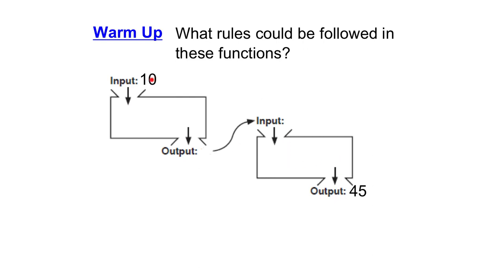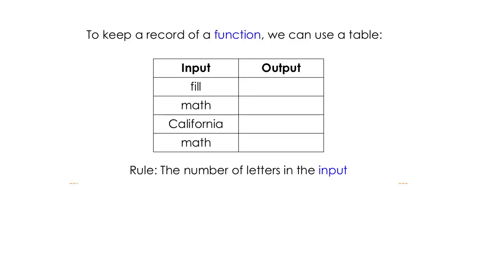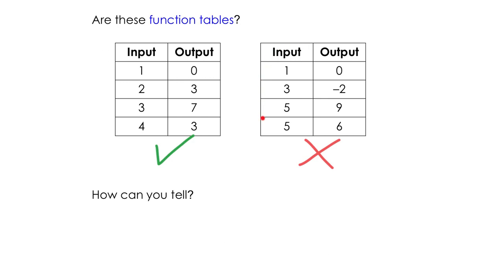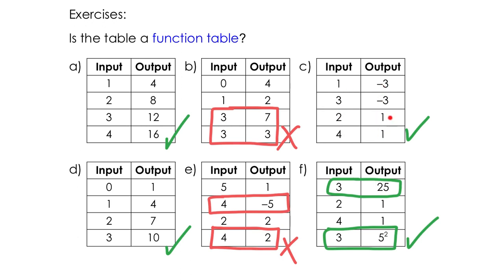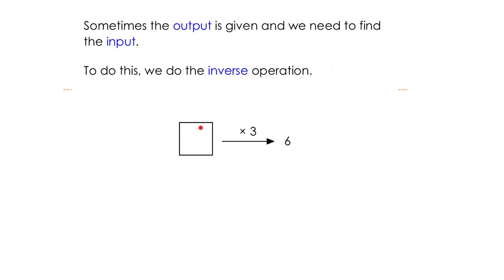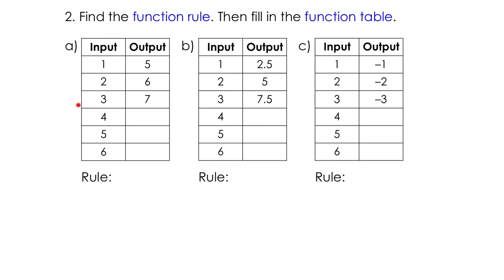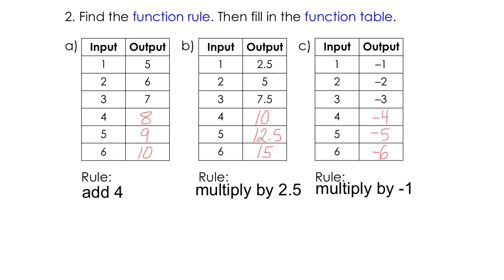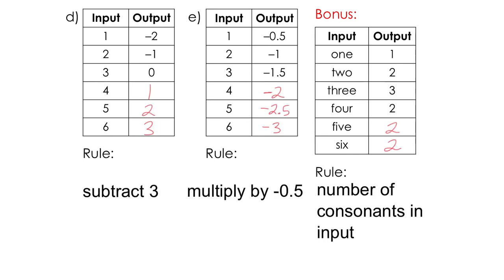MCF3M 1-2 Tables and Functions